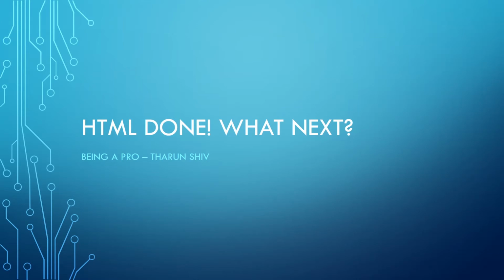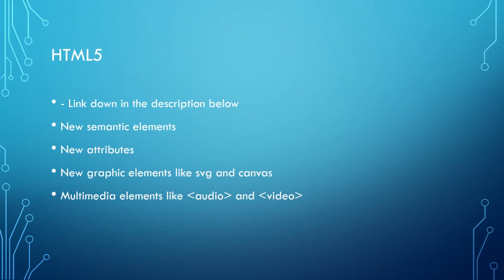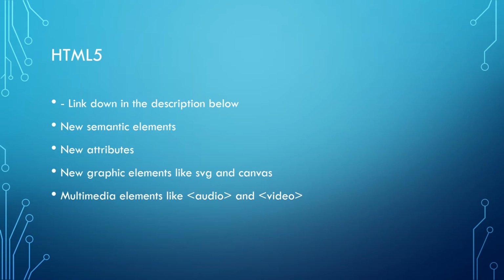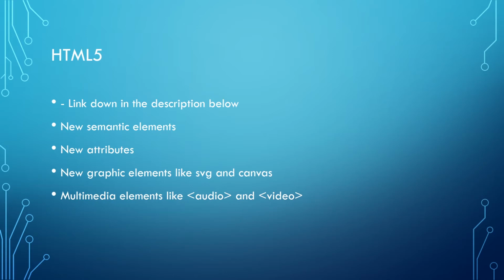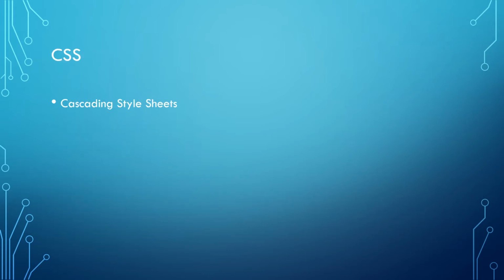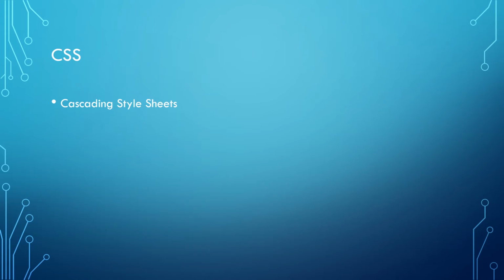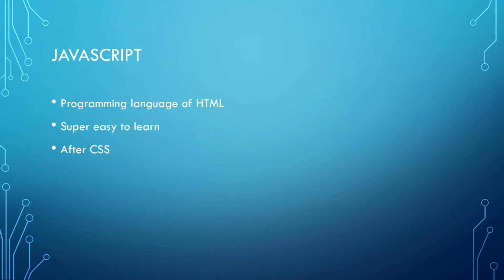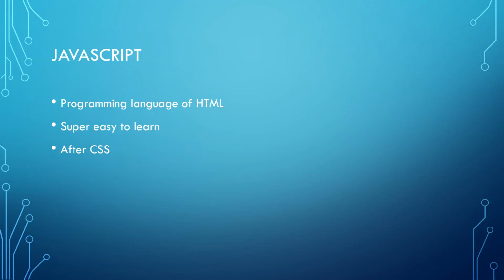What comes after HTML? | Guide | Tharun Shiv | Being A Pro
Hurray! You made it to the final Part of the Brand new HTML Series! In this video we will cover-
We will revise the HTML, we have covered everything you need to know about HTML! So congrats!! Now you are ready to move on to the next technology!

1 HTML - Hyper Text Markup Language
2 CSS - Cascading Style Sheets
3 Javascript